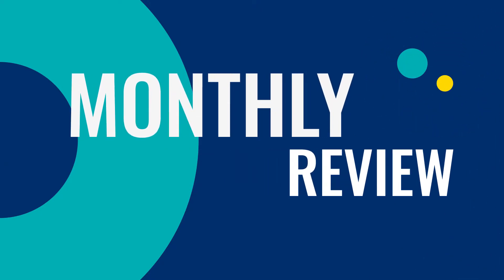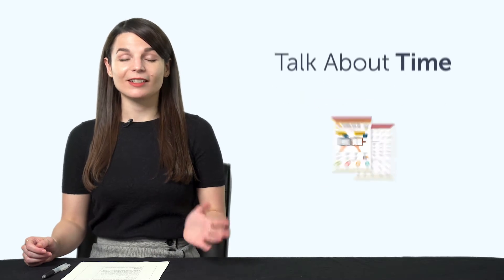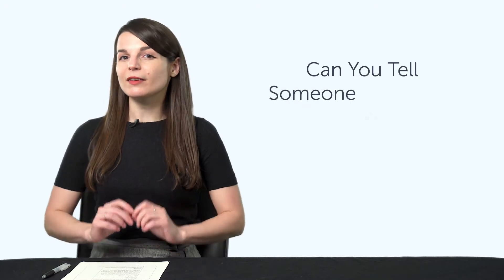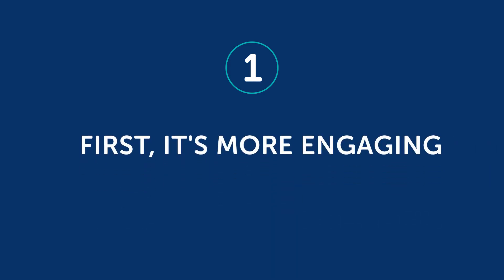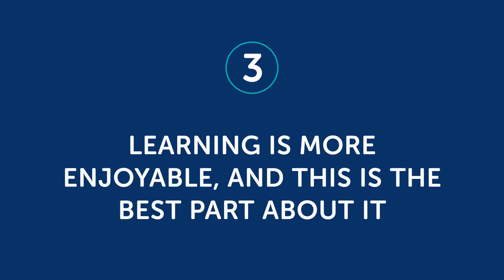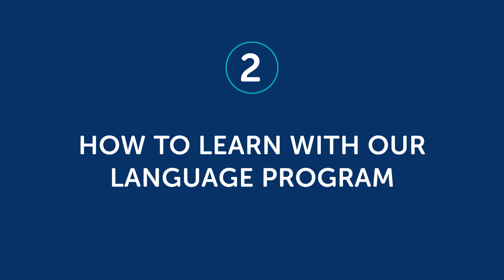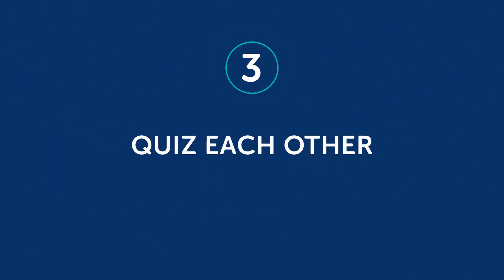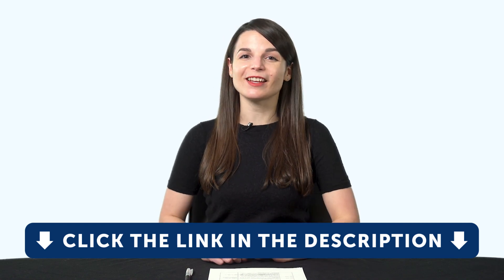The Power of learning a Language with someone else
← Learn how to match your routine to your language learning goals! Here is your fast track to fluency, get you FREE gifts now.

This is your Danish Monthly Review, in this video we will tell you how to adjust your routine and learn a language from home! Also you will discover what are the resources you can get for free on DanishClass101.com this month!
Whether you are an absolute beginner or an advanced learner, this video is made for you as we give you the best learning tips and strategies. This is THE place to start if you want to start or improve your Danish learning strategy.